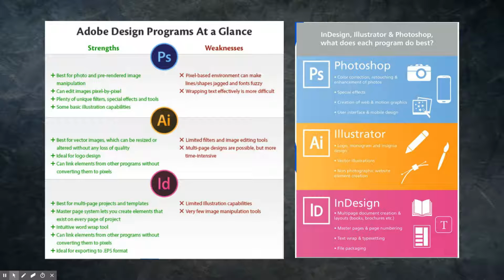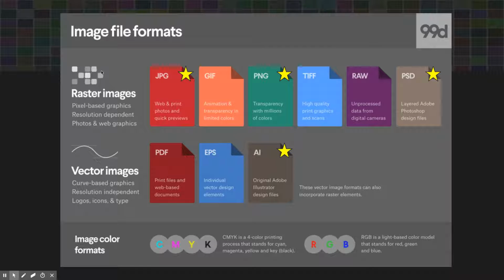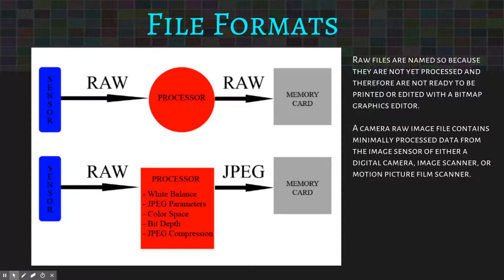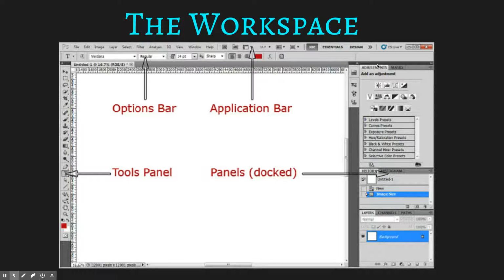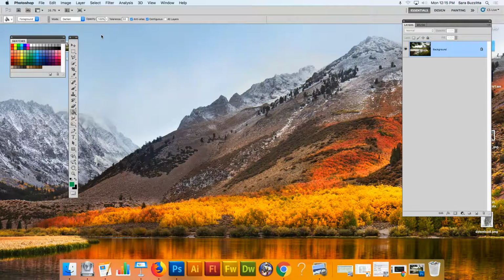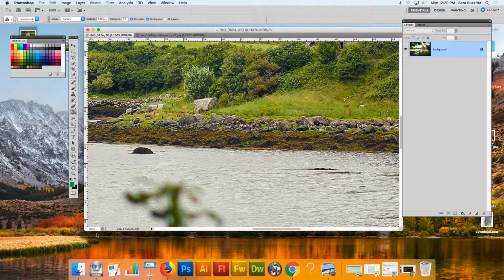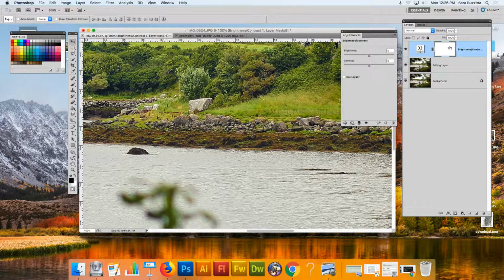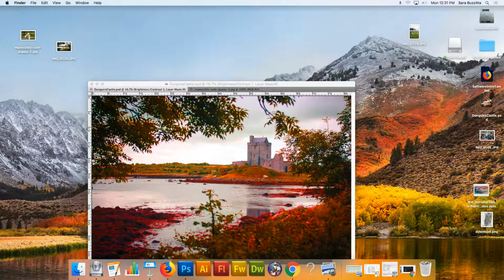Unit 1: Introduction to PhotoShop